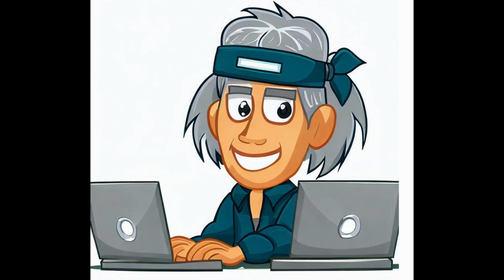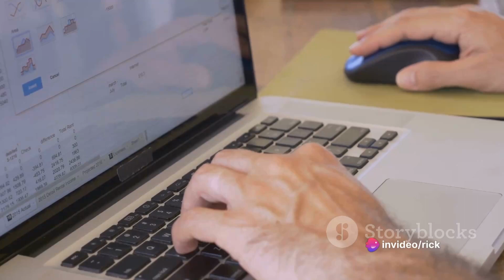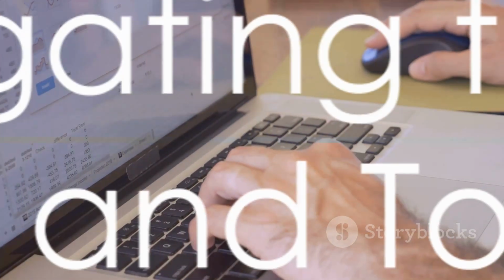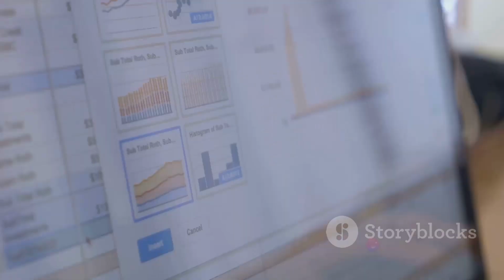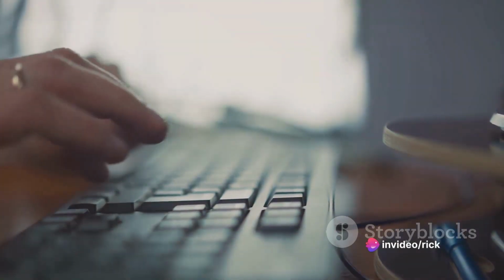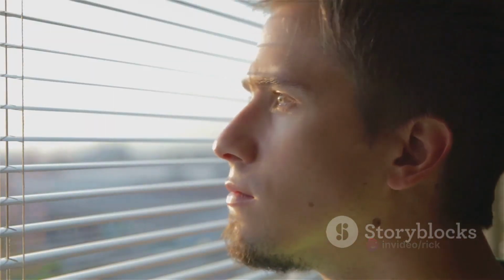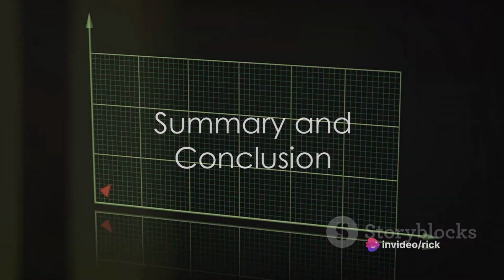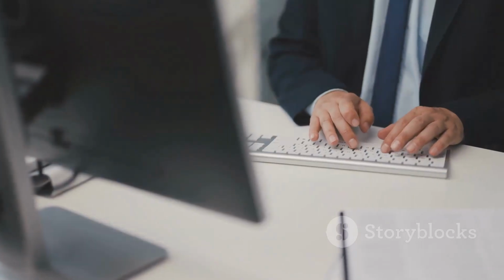Mastering Excel Navigation: The 4 Corner Trick (Save Time)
Unlock the secret to lightning-fast navigation in Excel with this simple yet powerful technique. Double-click your way to any corner of your spreadsheet in seconds, saving you time and boosting your productivity.

Raise your TQ (Technology Quotient)